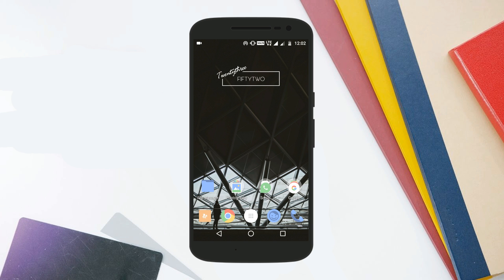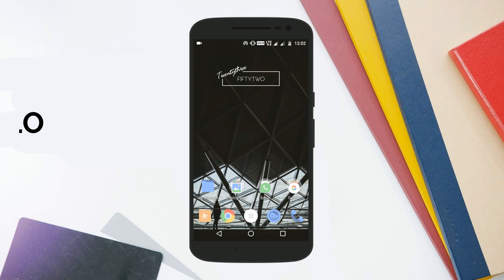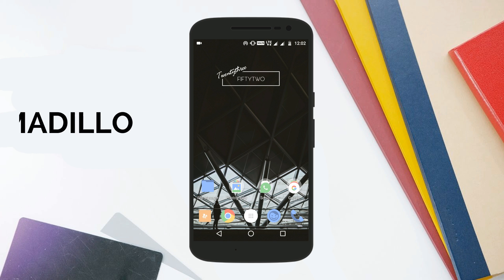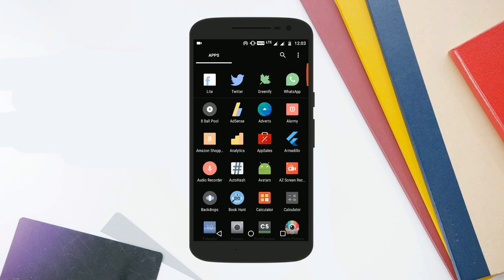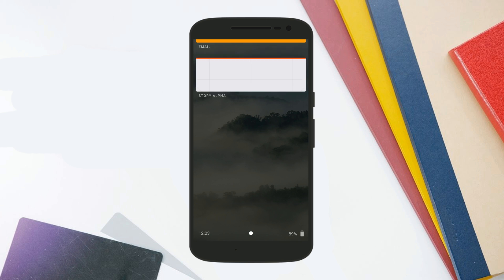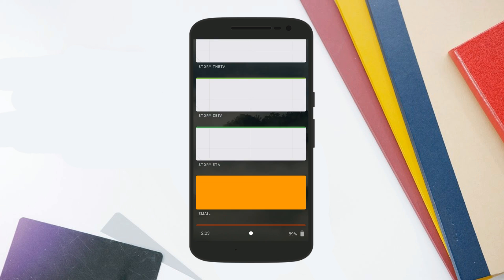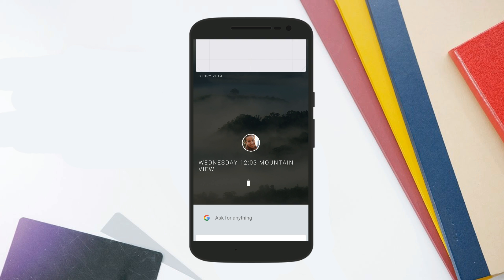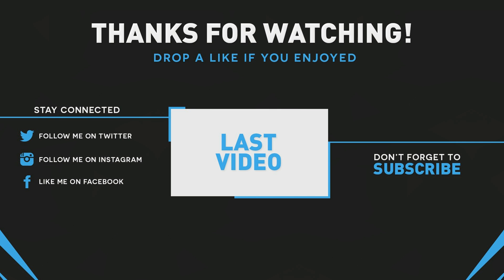How To Try All New FUCHSIA OS on Any Android Phone [NO ROOT]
How To Try All New FUCHSIA OS on Any Android Phone!

We all Know that Google's working on a new mobile operating system called Fuchsia,  and while we don't know much about how they intend to use it,  we're now getting a glimpse at what the main interface will look like. The main highlight of this new OS except then the UI is that it uses the Microkernel and not Full Linux Kernel.
The Microkernels are supposed to be the future of mobile OS as they provide better performance as well as battery life as compared to the full Linux Kernels.

Now, if you want to have a glimpse at the UI of all new Fuchsia OS, then in this video, I am going to show you that thing. So, no root is required as you just need to install a simple application called 'Armadillo.' It is actually the Main UI of Fuchsia OS that is bundled into an APK file.

Once downloaded, just install it and that's it. Now, you only need to open Armadillo app to have a look at the card based UI of Google's Fuchsia OS.There's a Google Now-style card-based interface that scrolls vertically,  with several empty placeholder cards that you can tap. The whole UI is clean and minimal, and the elements have got the Material Design Animation when
you open or close them.

Well, there is no announcement via Google about the release of this new OS, but it is surely an entirely different OS than Android.